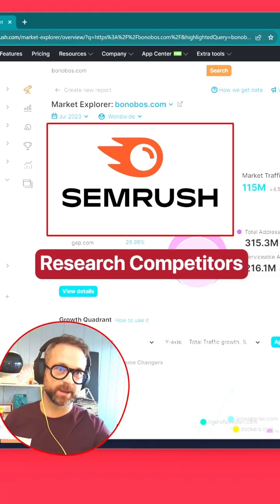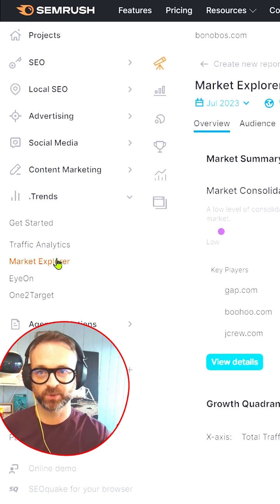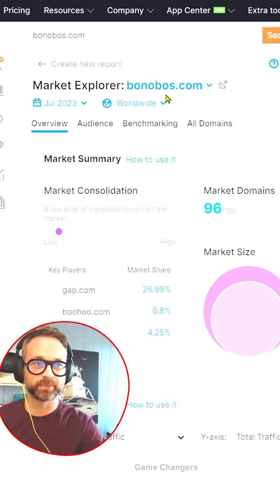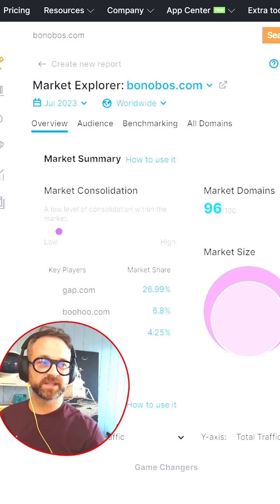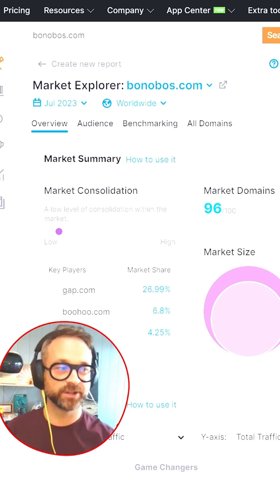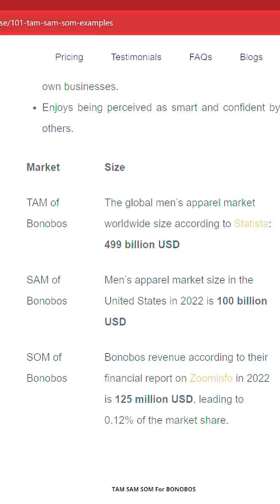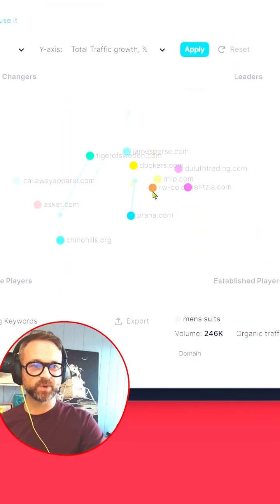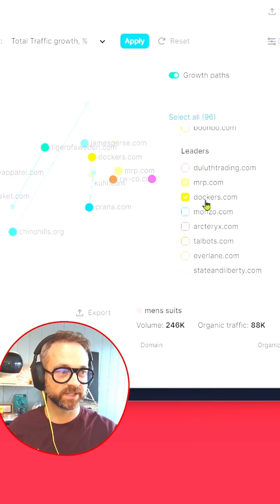Research Competitors | SEMrush Tutorial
Learn how to gain a competitive edge with SEMrush's competitor analysis tools. Discover valuable insights into your rivals' strategies, keywords, and backlinks to optimize your online presence and stay ahead in the market.

🔍 What is Semrush?
SEMrush is a versatile digital marketing tool that helps businesses with SEO, PPC, competitor analysis, and more to improve their online presence and strategies.

Tableau For Beginners: Basics You Need To Know

🎉 About Us! 🎉
Hey data enthusiasts! Dive into the world of analytics and Tableau with us. This channel is for newbies wanting to apply analytics to digital data. We'll explore social media analytics, search trends, and more. No boring store data here! Perfect for students, new professionals, designers, and business users. Less math, more visualization. Join us as we have fun with data and your personal data from apps you use!